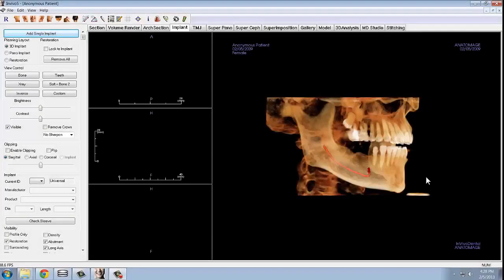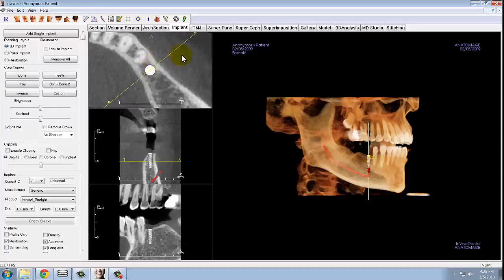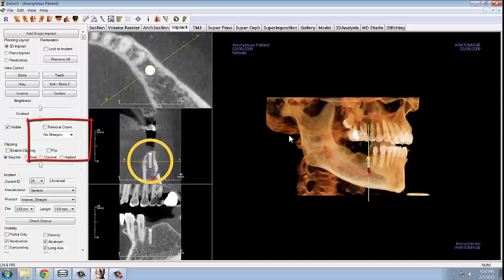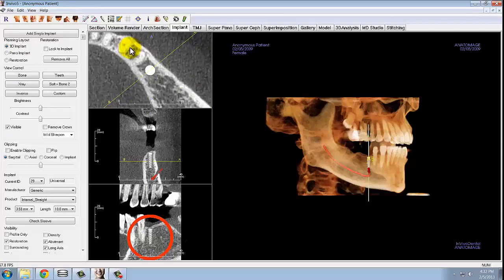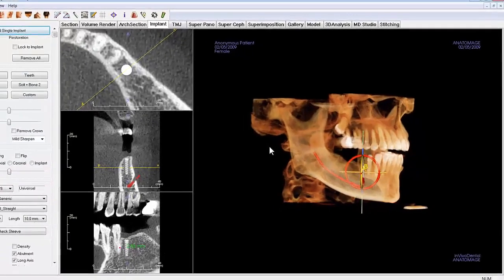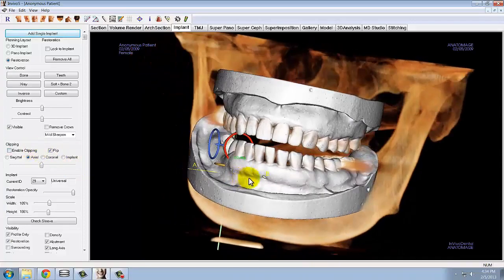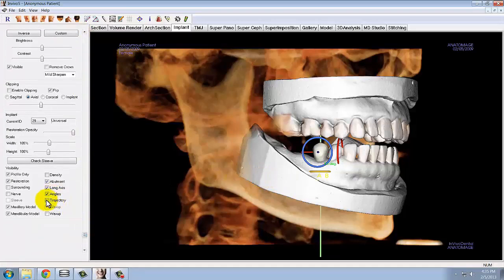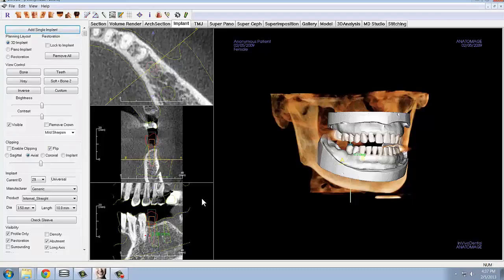Invivo™ 5 Training Series: Implant Tab Precise Implant Planning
Watch how to place and position virtual implants.